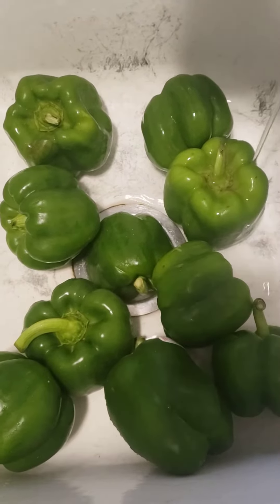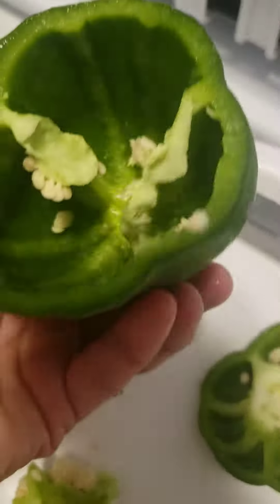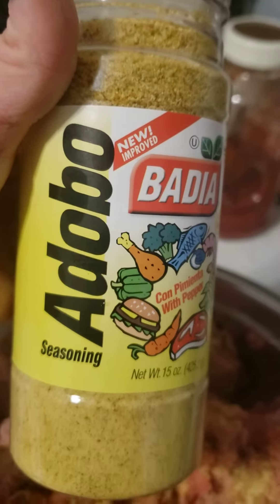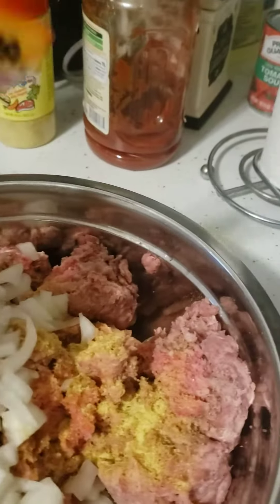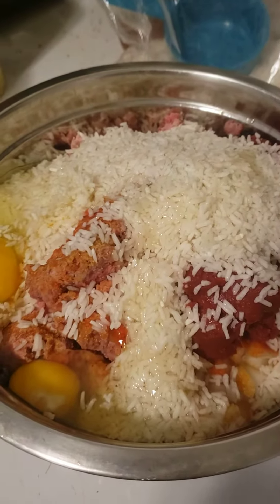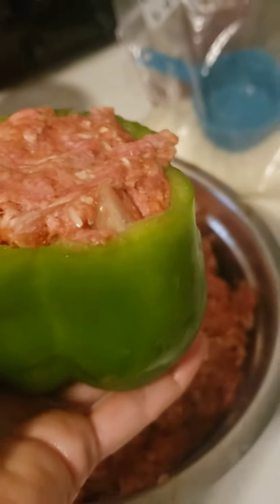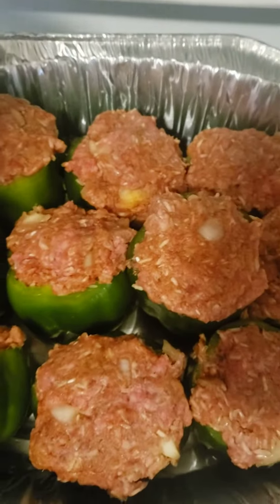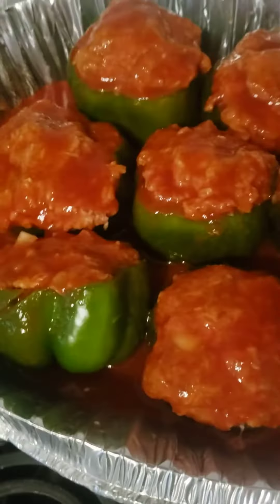How to make Stuffed peppers